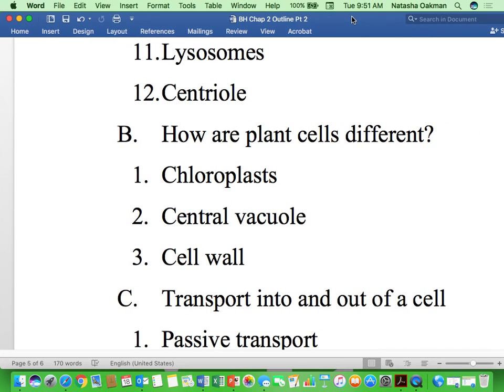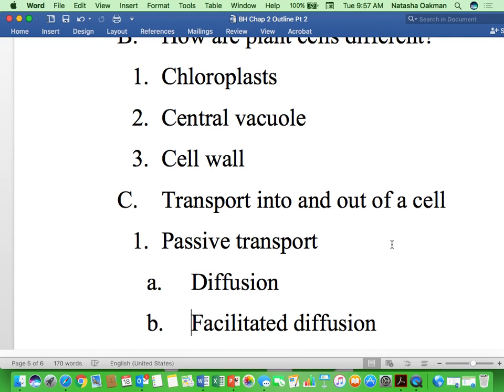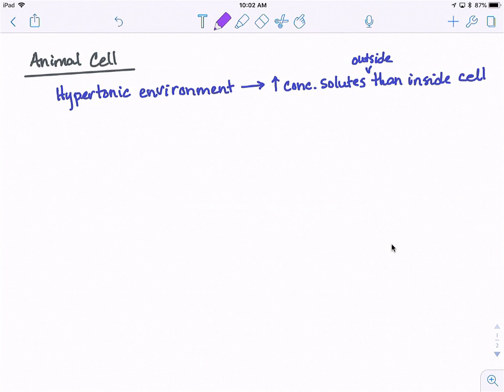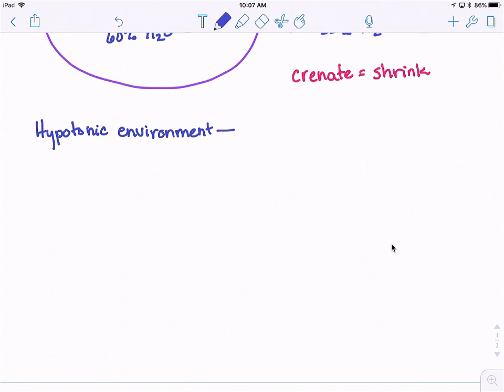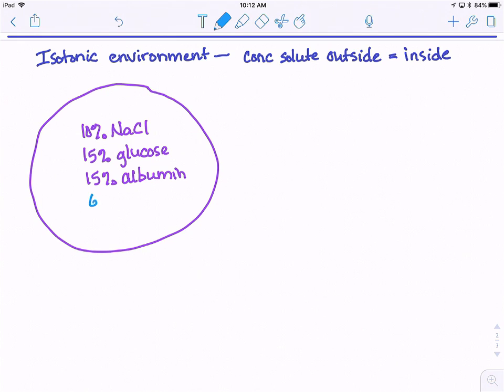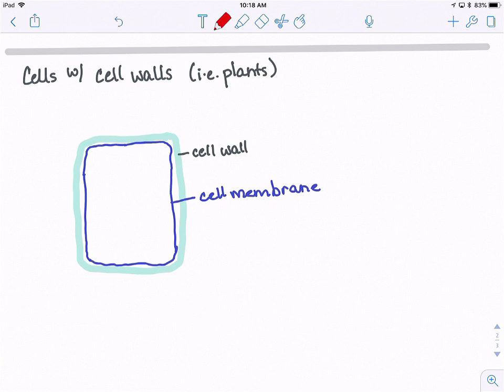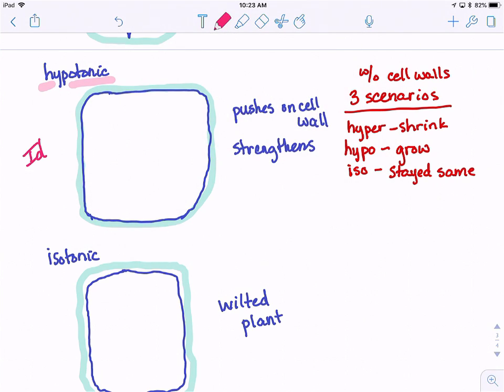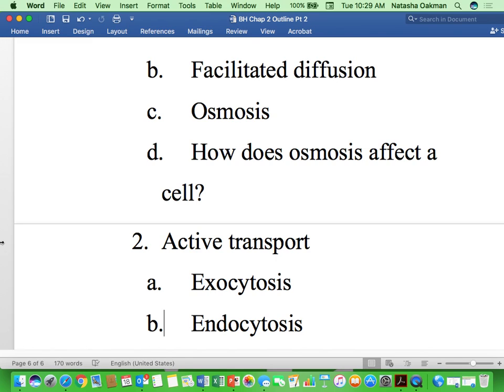BH Chap 3 9 18 18